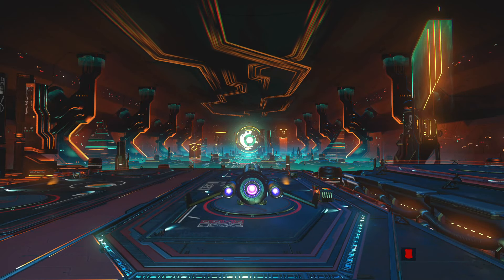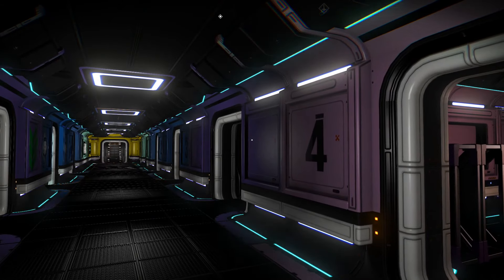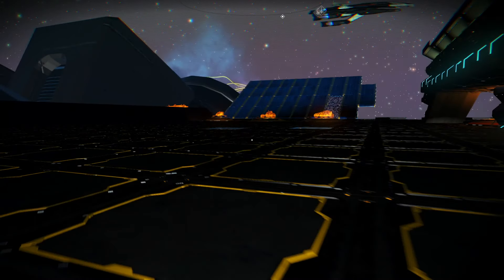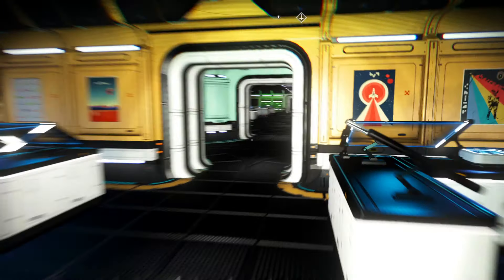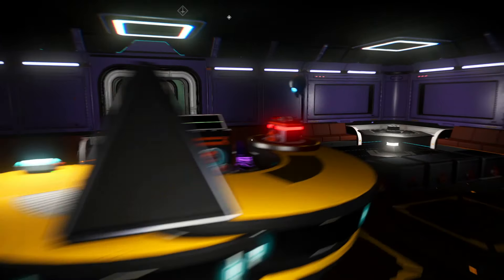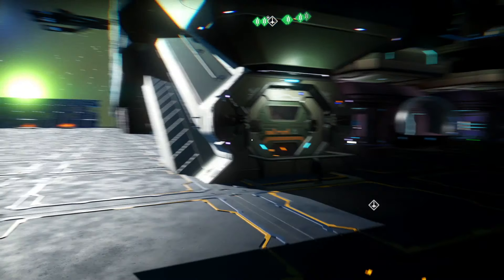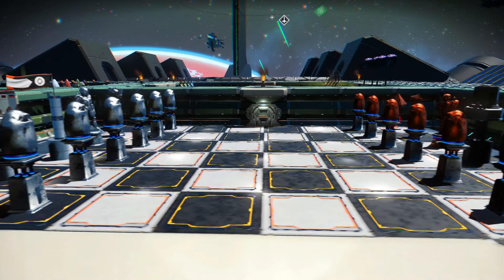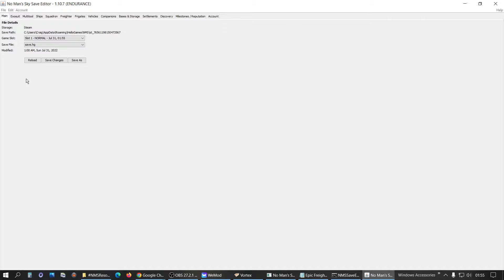My Epic Freighter Base Has Been Upgraded 2022 - No Man's Sky - Endurance Update [New Vid Available]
0:00